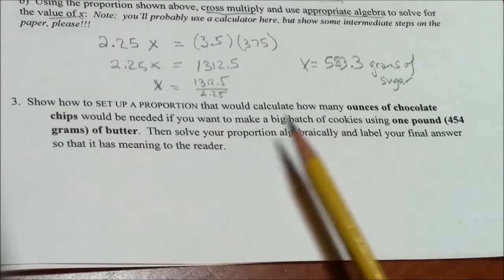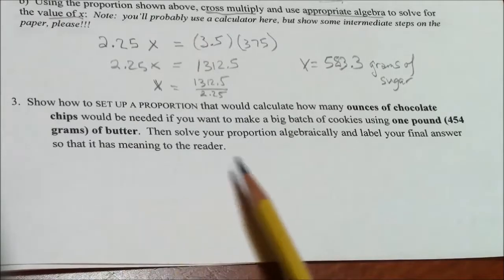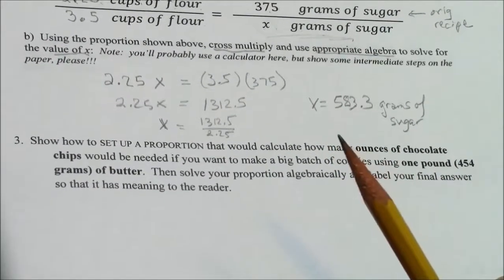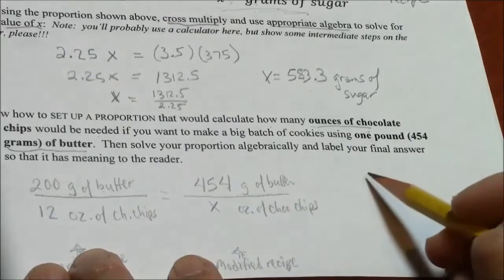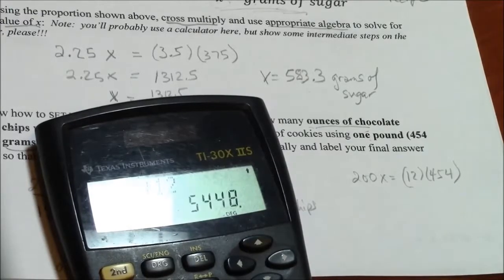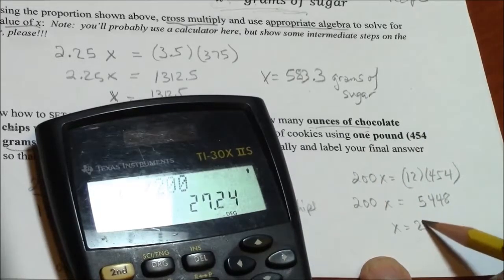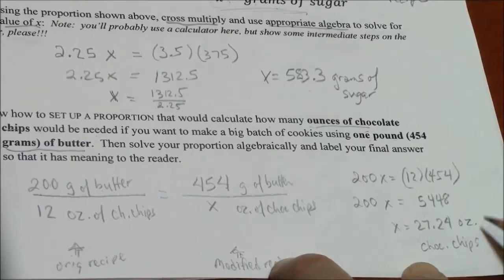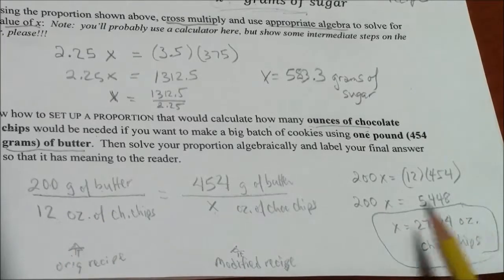Cookie Time Proportional Reasoning with a Recipe